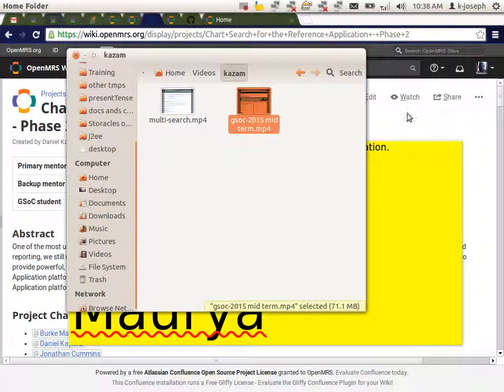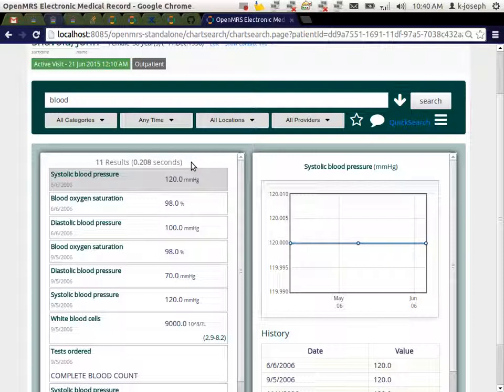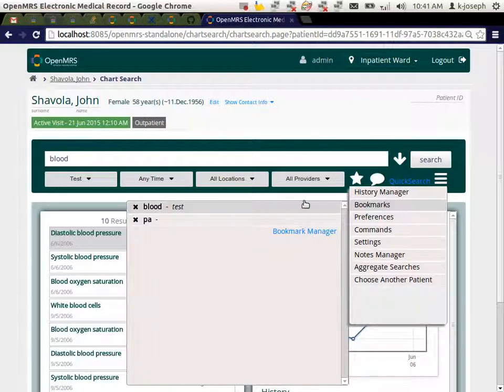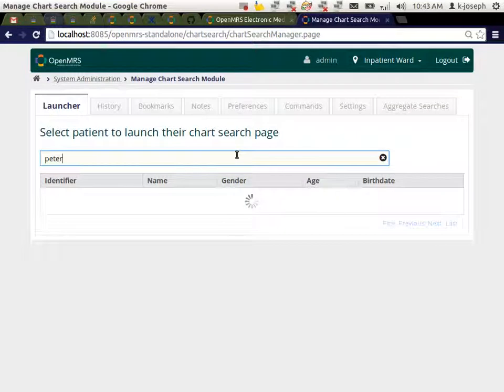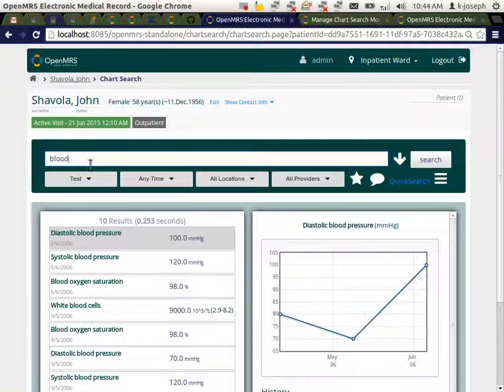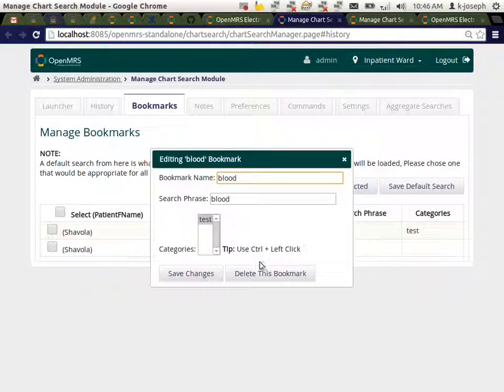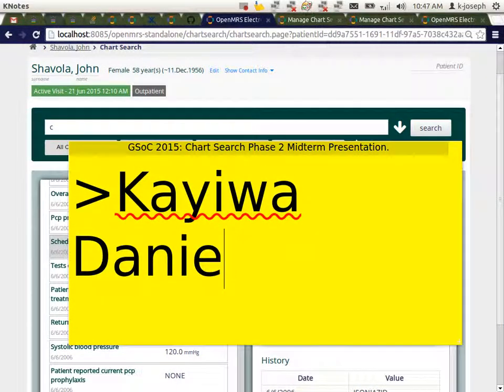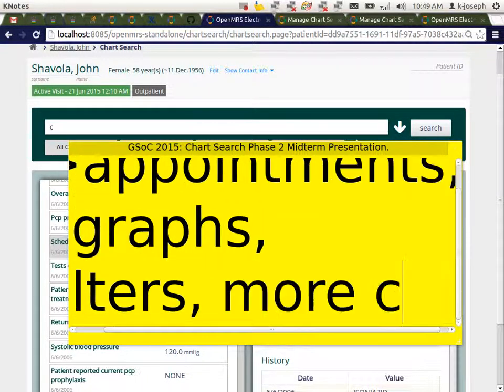chartsearch Module mid term evaluation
GSoC 2015, OpenMRS - Chart search project mid term evaluation presentation.